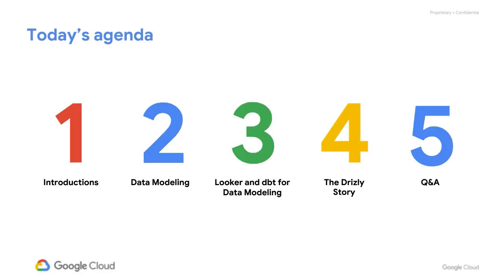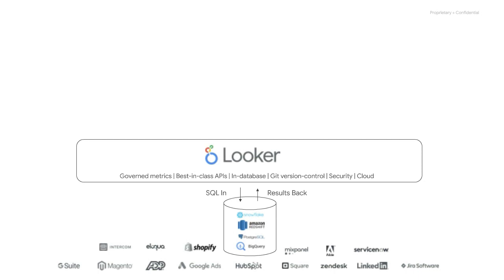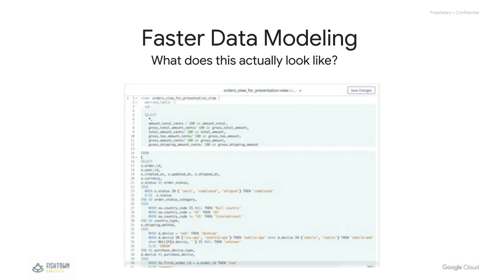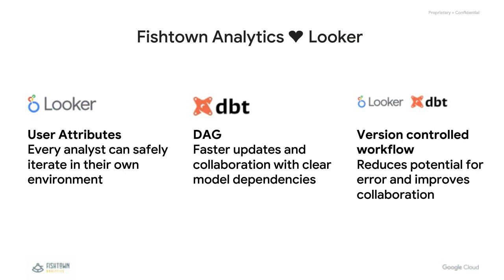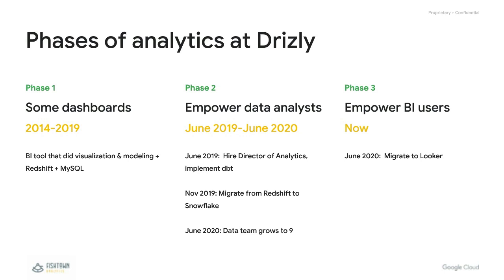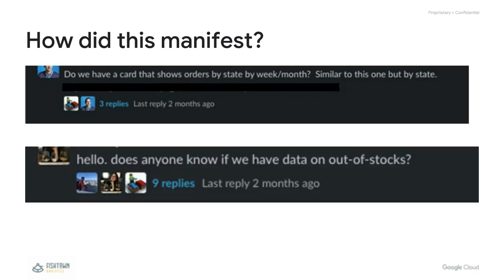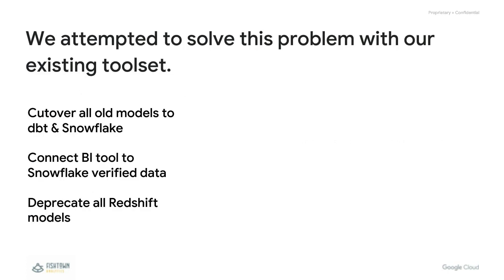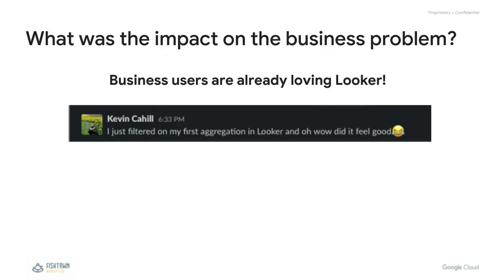Faster Data Modeling with Looker and dbt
Drizly is growing rapidly, building a three-sided business that depends on data at every turn. They have roughly a 10-person data team responsible for building infrastructure and data sets that will soon support over 200 Looker users.

Learn how data teams are using Looker and dbt to help analysts deliver results faster. You’ll get a deep dive into Drizly’s process and how they choose what to model in dbt vs Looker and the ways the tools become stronger together.

Key Takeaways:
- Synergies between dbt and LookML
- Looker vs dbt best practices and common use cases from 150+ organizations using them in tandem
- How Drizly increased data usage with Looker and dbt stack